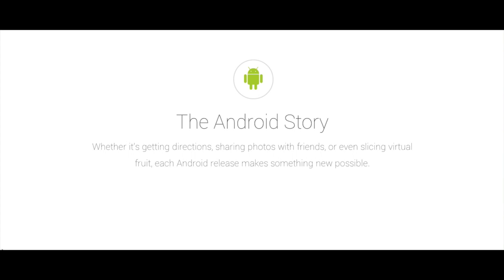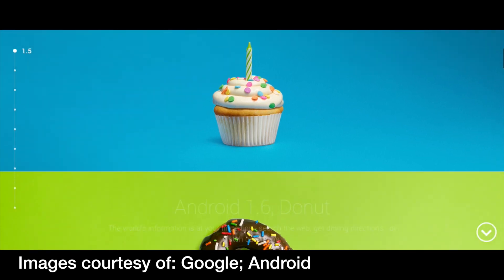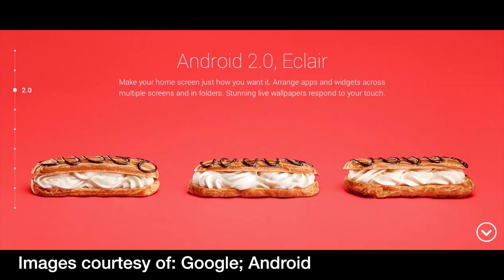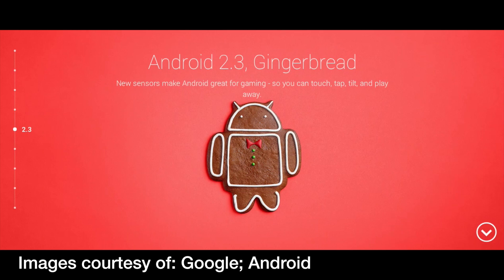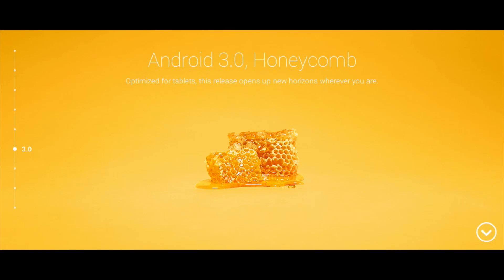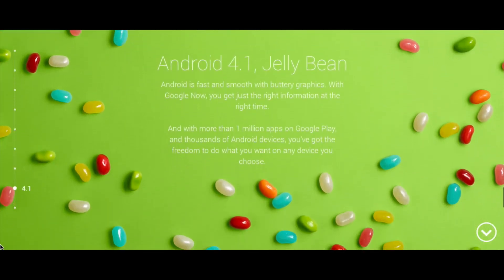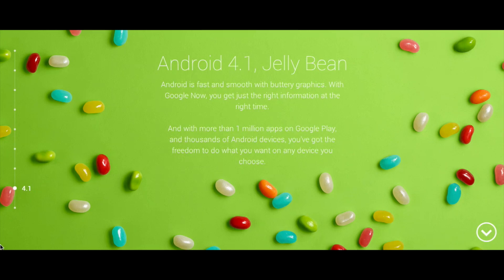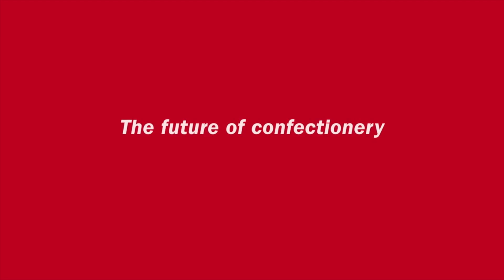A history of Android; Kitkat to Cupcake: Google's Mobile OS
Android. the worlds most popular mobile operating system.
Lets take a look at it's history...